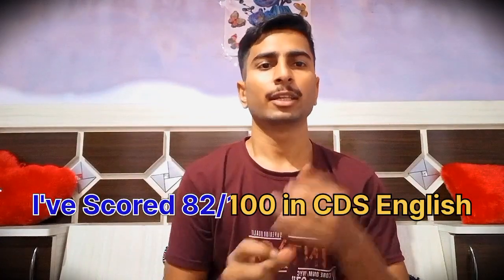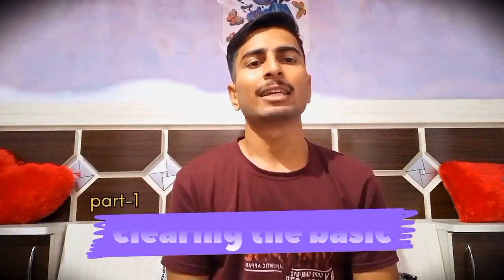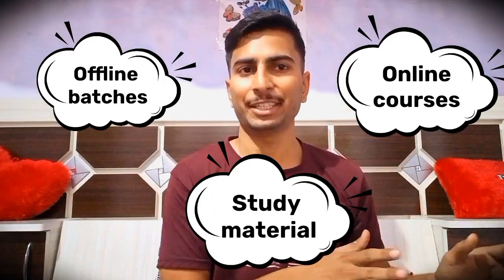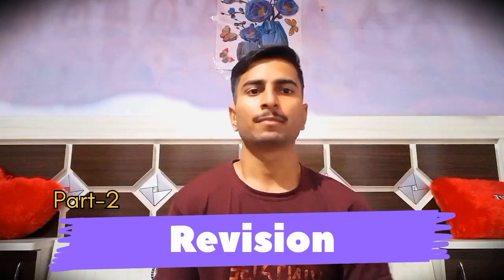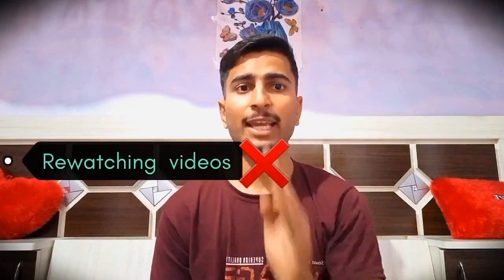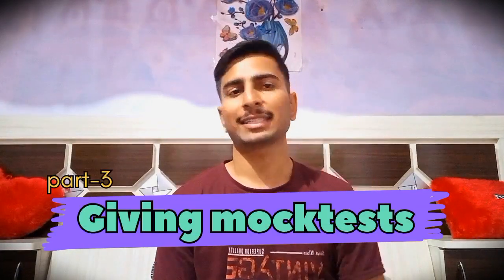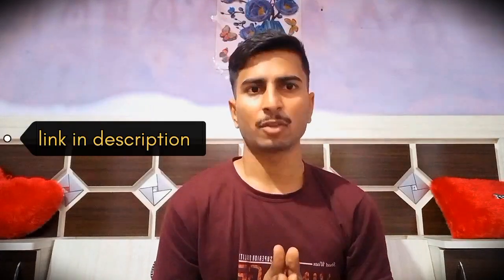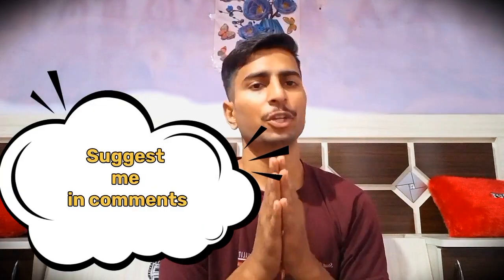CDS 1 2025 Maths strategy/ CDS 1 2025 Strategy/ CDS Maths Strategy/ CDS Maths playlist/ CDS Maths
MY CDS Maths strategy// Best strategy for CDS Maths// How to boost score in maths for CDS, CGL, CPO

use code IAE37I

 cds maths strategy 2023, cds 2 2023 maths strategy, cds 1 2024 maths strategy, best strategy for cds maths, cds maths strategy sandeep brar, cds exam strategy
cds 1 2023 strategy, cds 1 2024 strategy, cds12023strategy, strategy of cds exam, cds 1 2023 maths preparation strategy, cds 2 2022 maths preparation strategy, cds maths